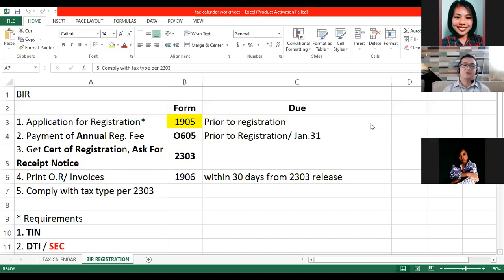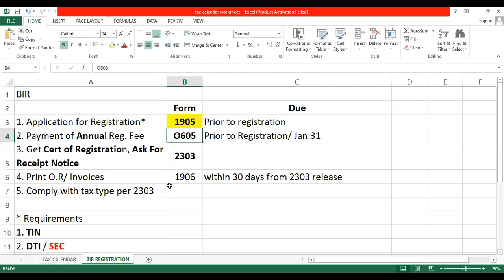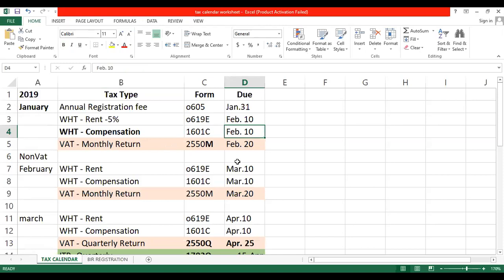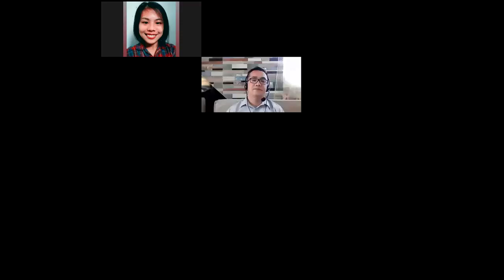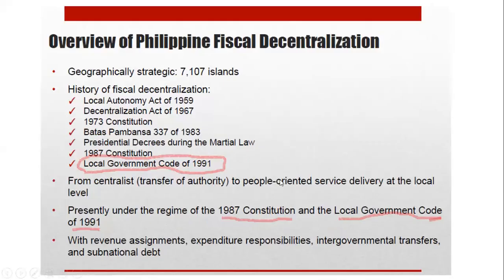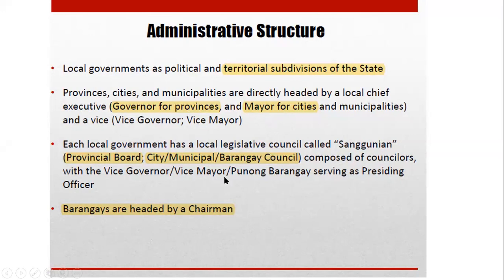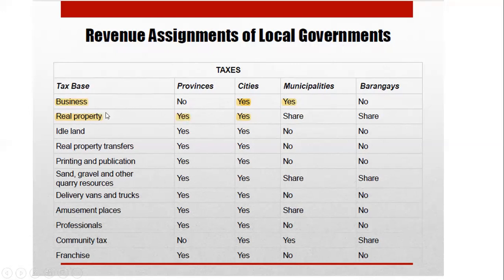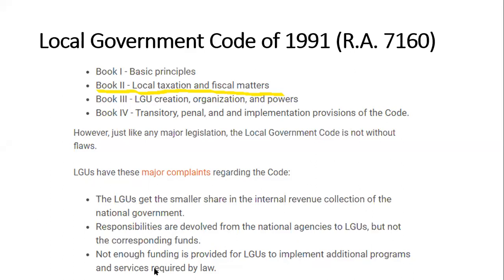Tax Form & LGU Taxation - Zoom Meeting ( July 03,2020)